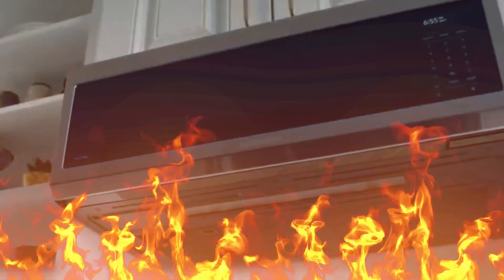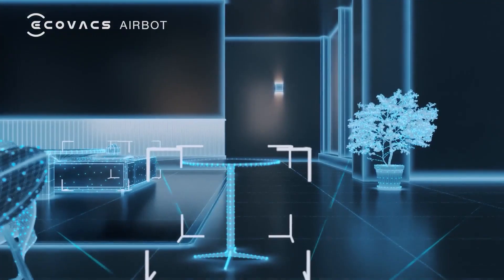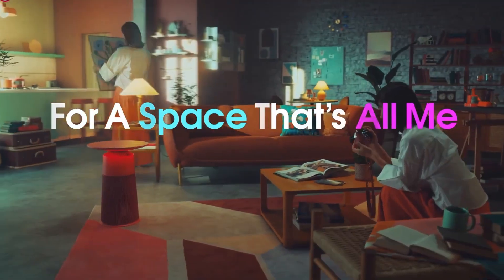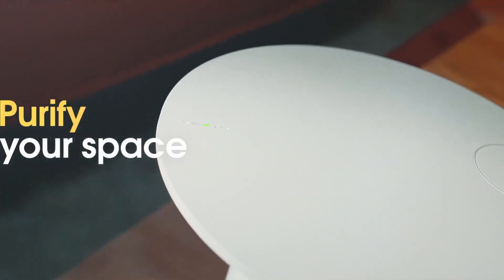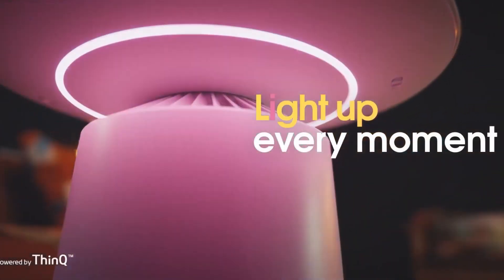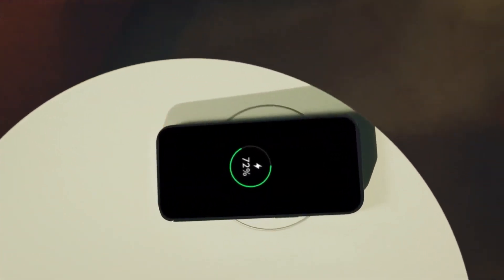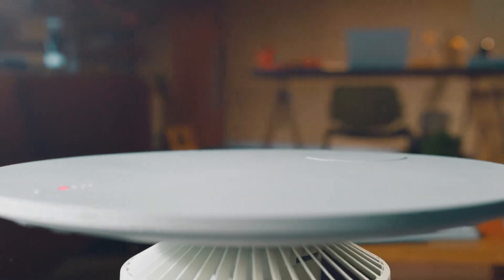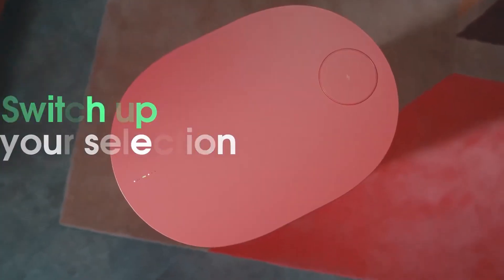LG PuriCare™ AeroFurniture | Air Purifier with style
LG PuriCare™ AeroFurniture. This is an Air Purifier with some style.